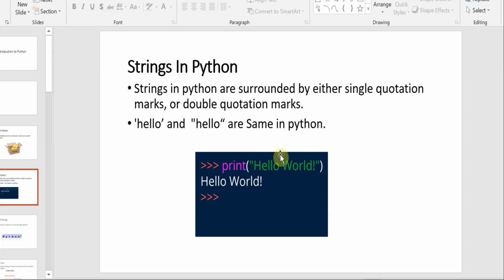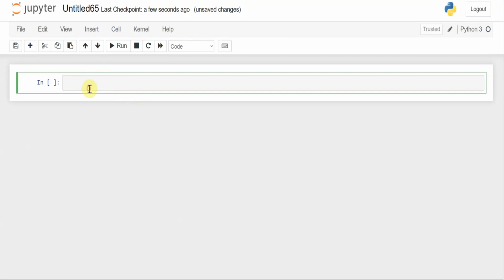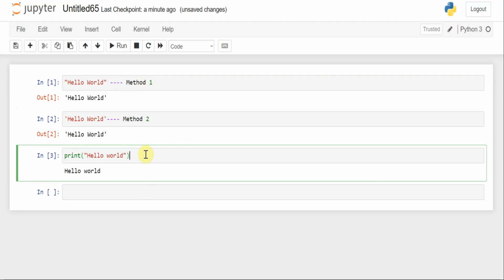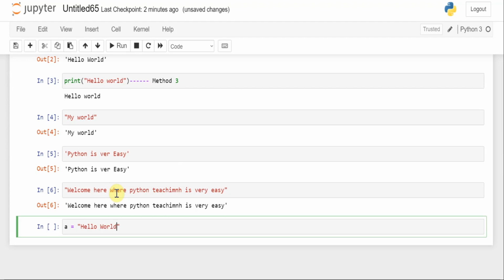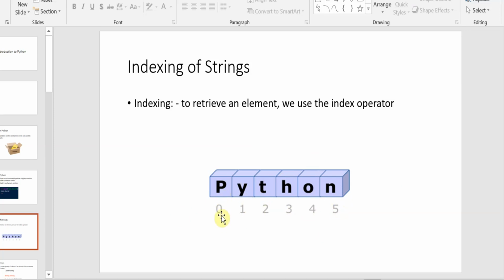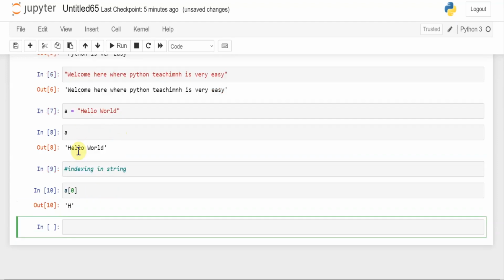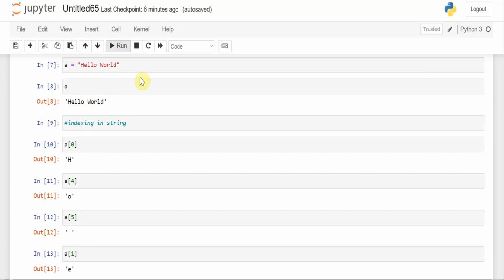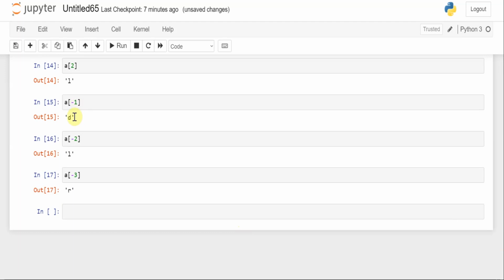Python Strings in English